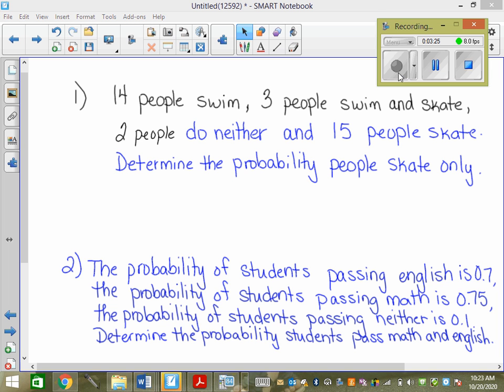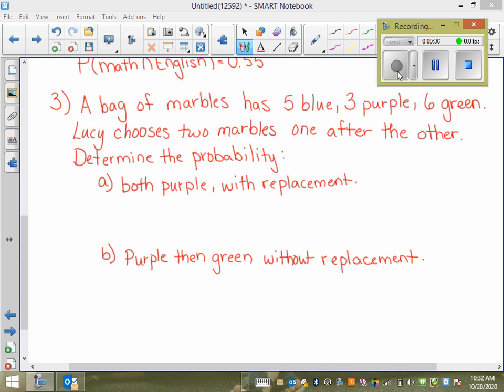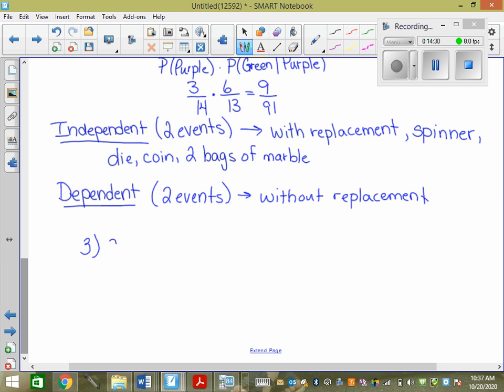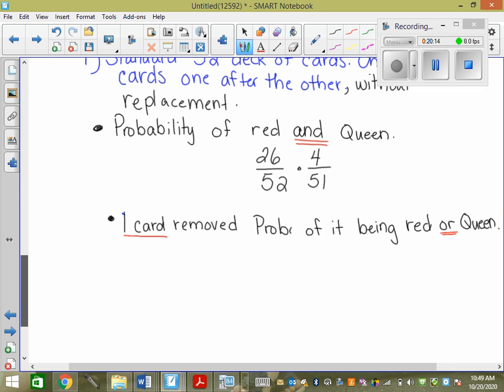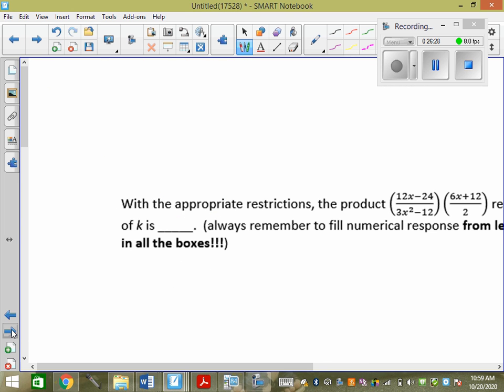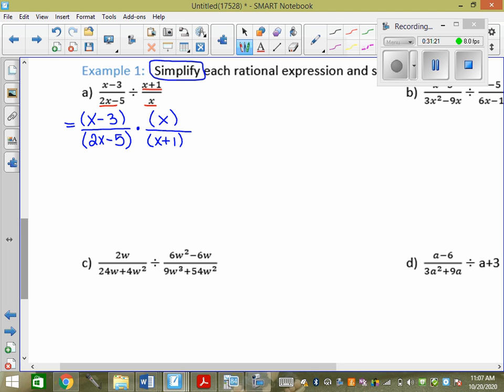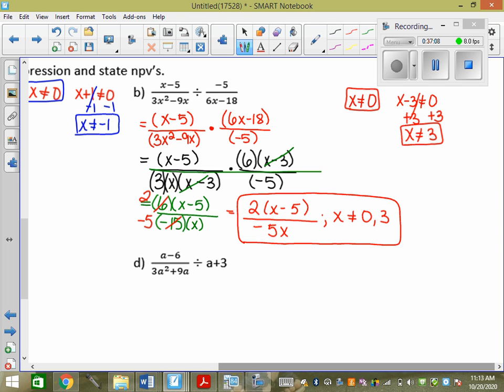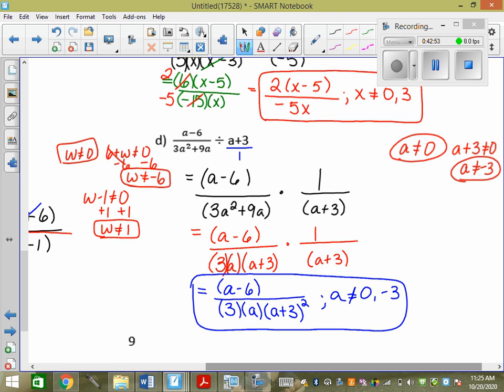Oct 20 Review and Dividing Rationals